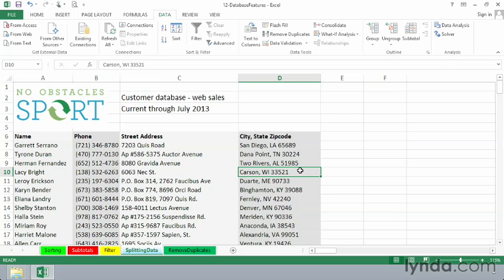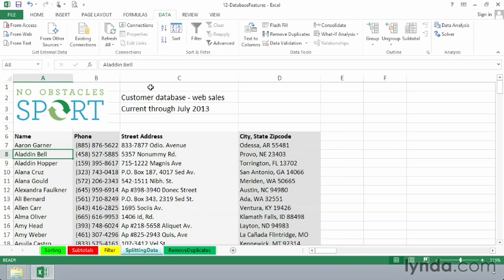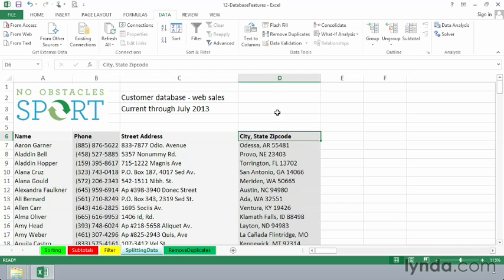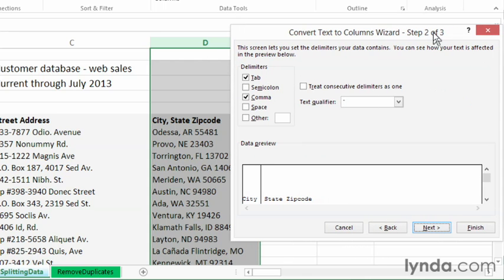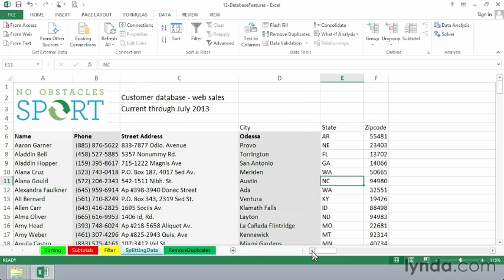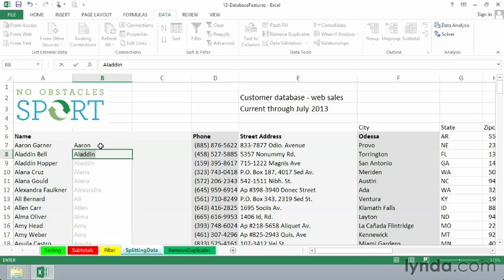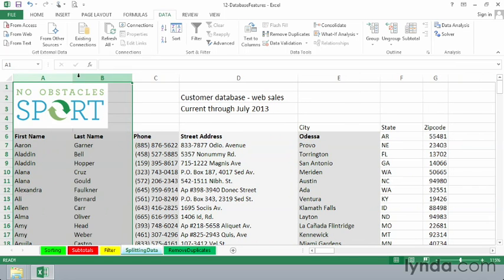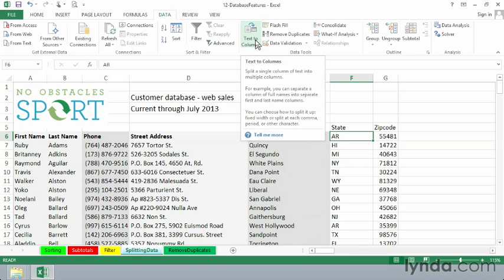Excel 2013 Training Tutorials-12 Database Features of Excel (splitting)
splitting